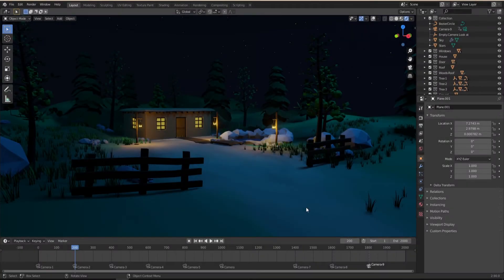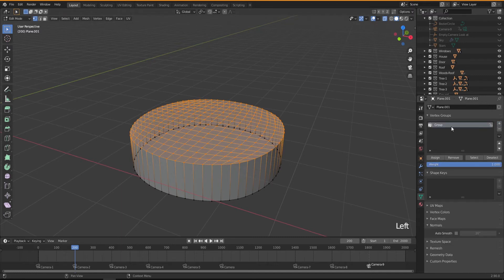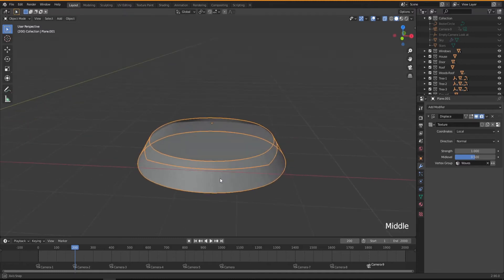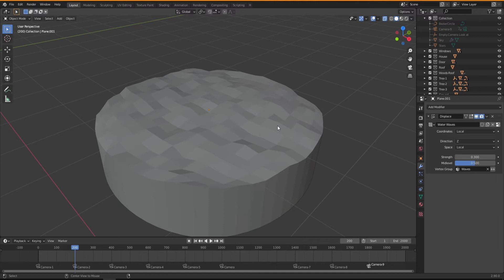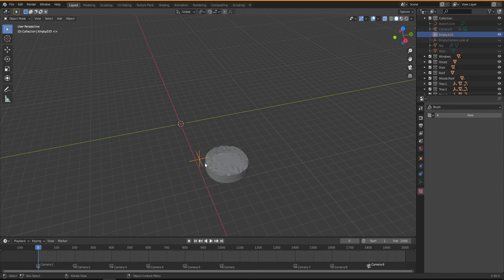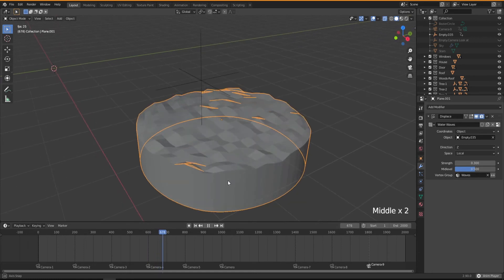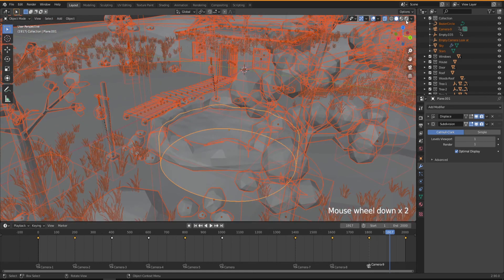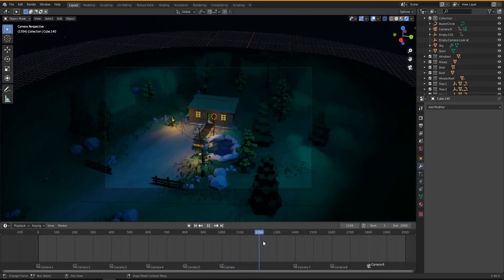Village House: Night Scene PART 15 Final | Animating Water | Free Beginners Course - Blender 2.9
This is part fifteen & final of my Free Beginners Course - Blender 2.9
Creating Village House night scene I hope you learn and have fun.
Modelling, shading & Texturing, lighting, Animating and more.
Don't forget to check all the videos from this course.